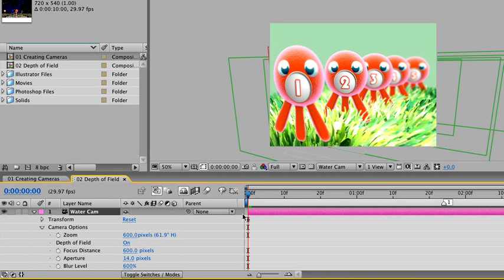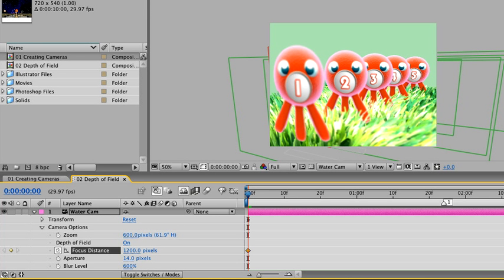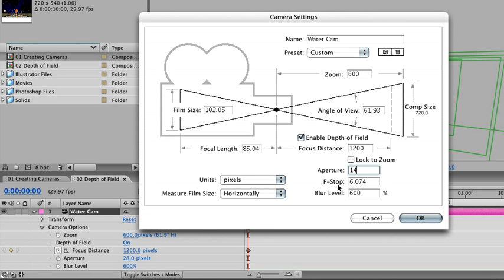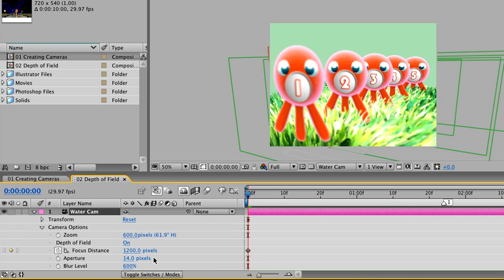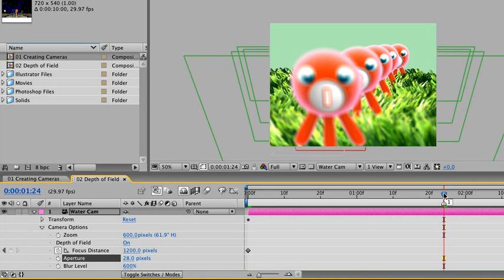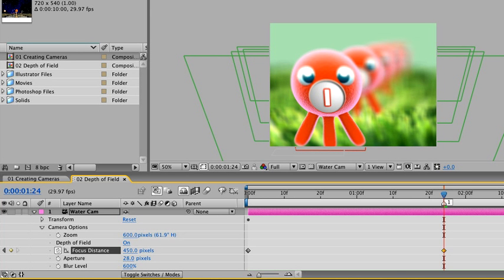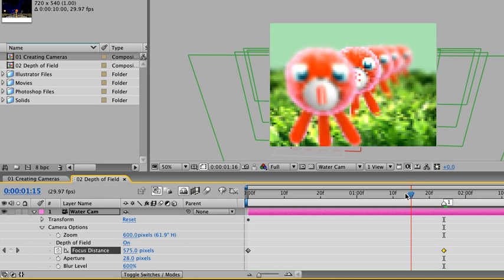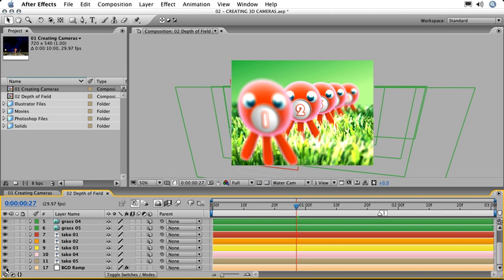02 After Effect Advance Tutorial CS3 Adobe (5/5)